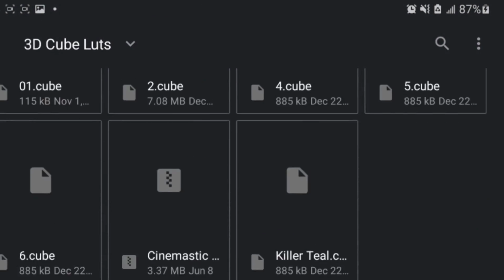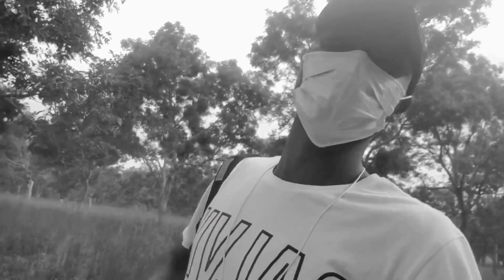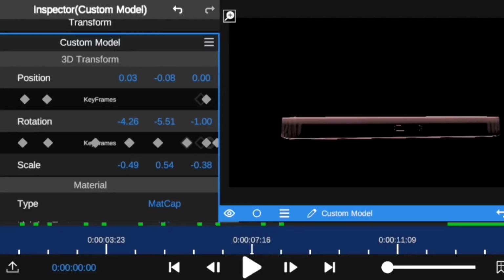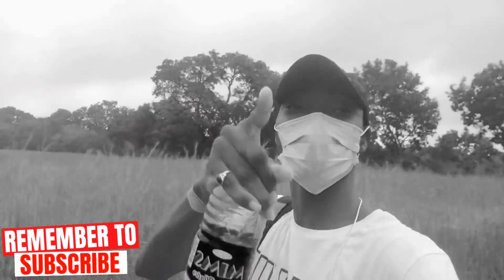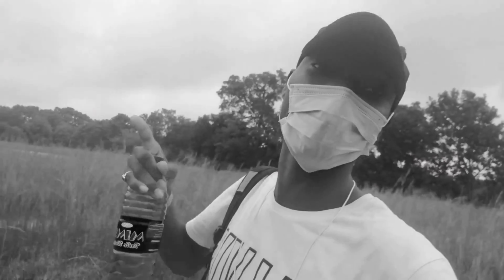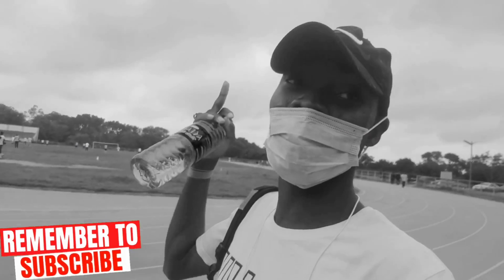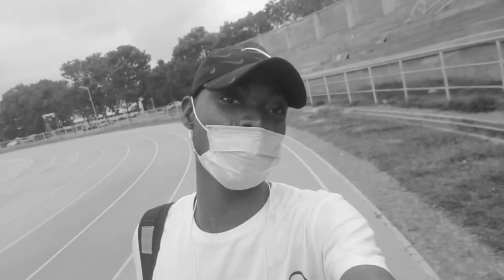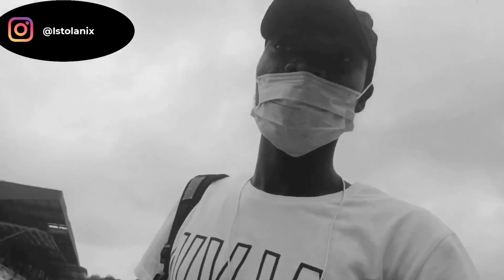Node Video Pro Cc 5.0- Free download for Android/iPhone| Node Video Editor| Finally all problems Fix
Node Video Pro Cc 5.0- Free download for Android/iPhone| Node Video Editor| Finally all problems.

Do you know? that Node video pro 5.0 Cc latest update now all you to use Adobe presets,have new advance tools that just Embedded in to the app that allow you create unlimited possibility in editing am going to show you all of this New best upgrade feature and how to use the tools create video

. .1000 Likes. ✅ And comments

➡️ Click link to Download the (101 Node Video Essentials Presets Pack 2.0) on my Patreon

node video apk not work

✅ My Previous Node Video Tutorial:↙️